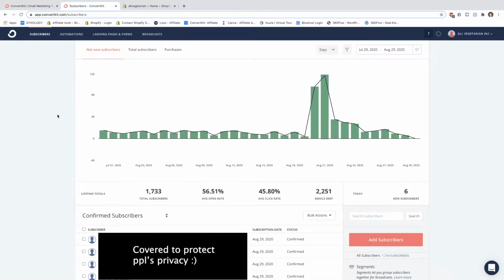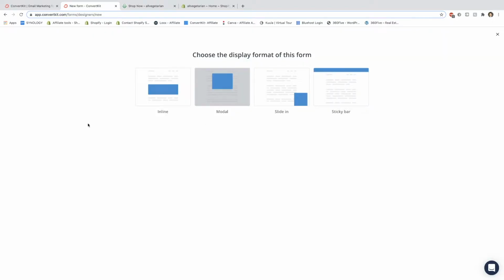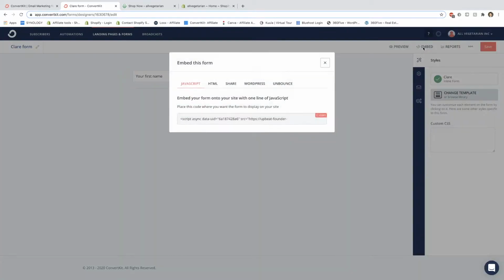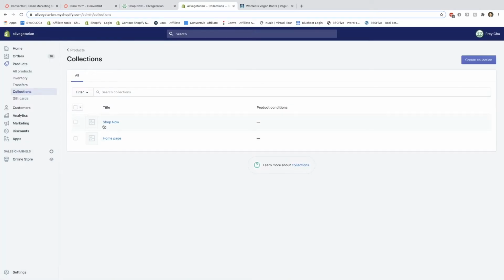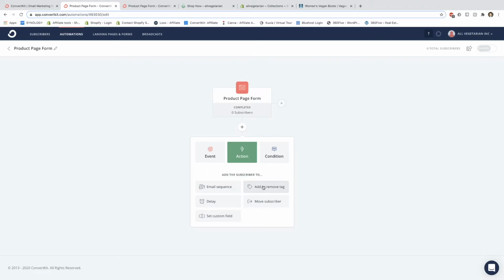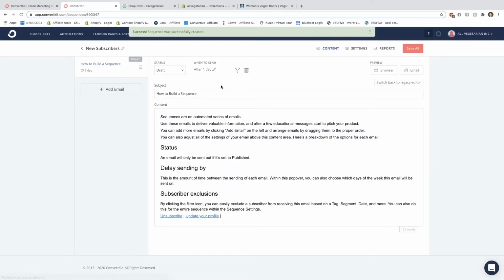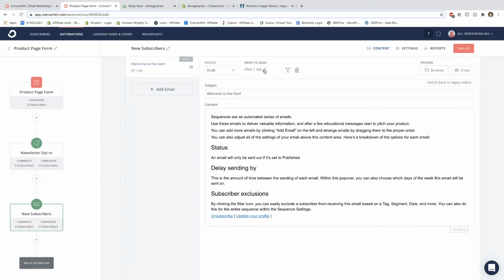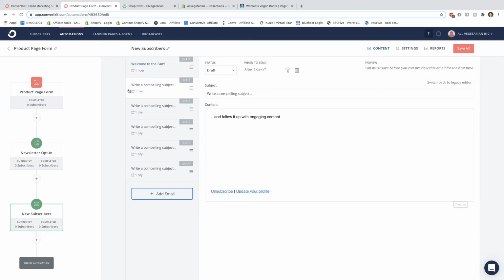How to Setup An Email Automation [Complete Tutorial]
Email Marketing can be frustrating. But there's a massive opportunity to capitalize on if you can just learn the basics. Today I'm showing you how to set-up your email marketing automation using my favorite email marketing software, ConvertKit. My reasons? It's user friendly and carries unique features that help me build relationships with my audience.

TIMESTAMPS FOR THE BUSY:
0:51 What You Will Accomplish In This Video
1:31 Create an Email Lead Form
4:35 Embed Form Into Your Website
6:24 Build Your Email Automation
12:41 Do’s and Don’ts when writing you Welcome Series

An e-commerce geek, son of a Taiwanese immigrant, software reviewer, and lover of starting things.

I started a private label footwear called Tastemaker Supply in 2017 and still operate it today as a one-person team.

I love to teach. And for 3 years, I've started my own e-commerce business from scratch. One of the most game-changing skills I learned was to create systems and automate my daily tasks to grow my business with less time.

An online course where entrepreneurs can learn to automate their online business through web design, ads and email marketing.